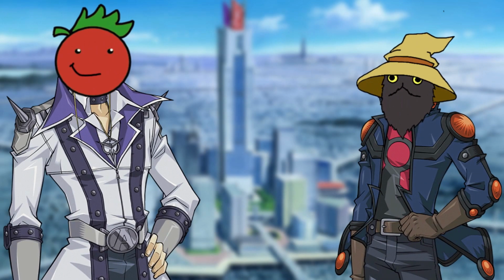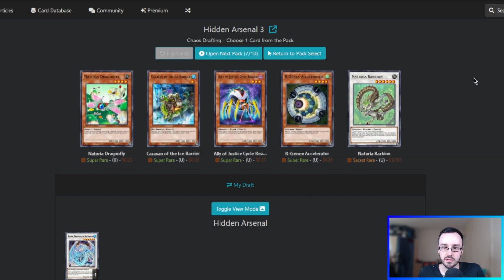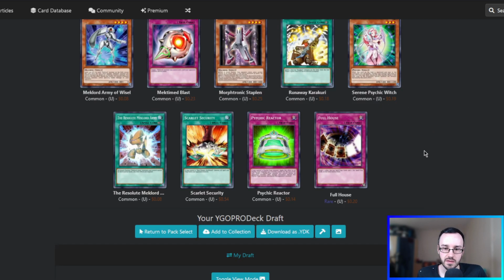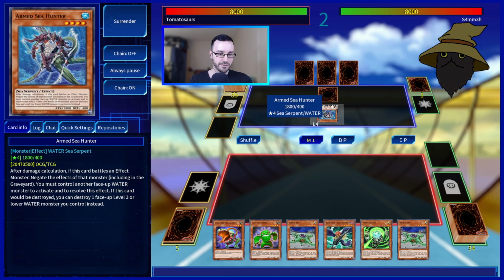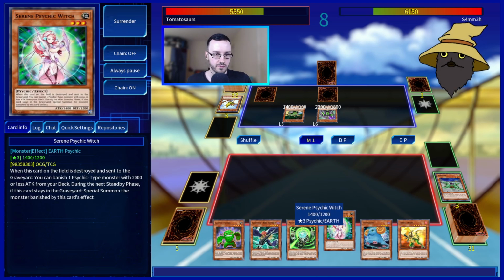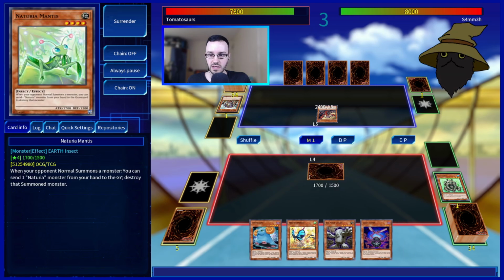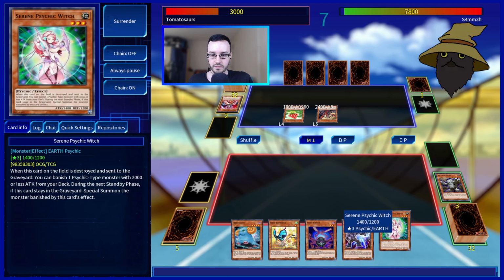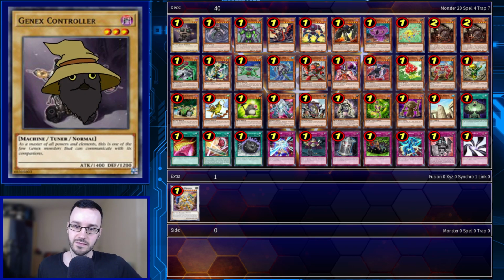Let's Rev it Up! | Generation Draft: 5Ds #1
Welcome to Generation Draft!! Each week me and S4mm3h will open three of each 5Ds core set (and a handful of Hidden Arsenal Packs) and take a single card from each pack, building decks using the cards pulled and playing in a best of three! The loser bans one card and the first player to reach ten wins takes the trophy!
This series is played on EDOPro.
0:00 Intro
0:55 Previously
1:30 Bans
1:35 Pack Opening
8:26 Deck Breakdown
9:28 Gameplay
21:48 Post Game Chat
29:37 Outro